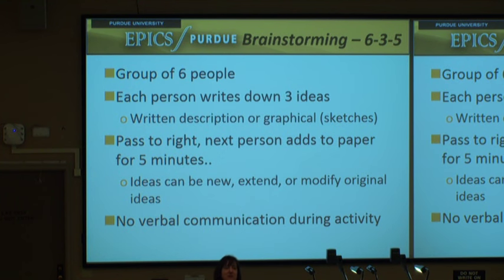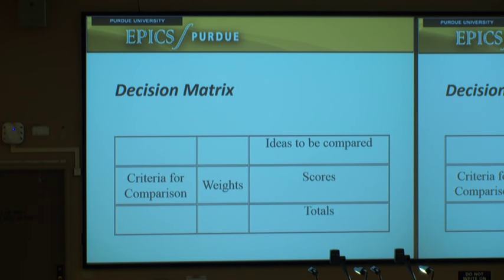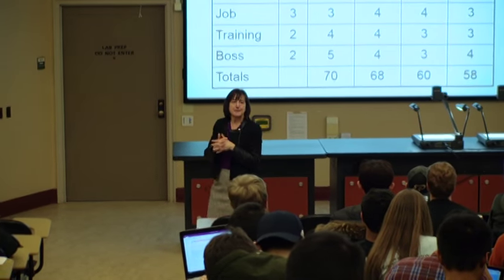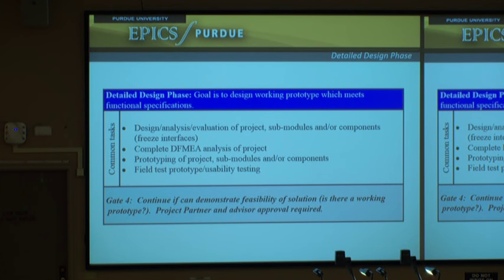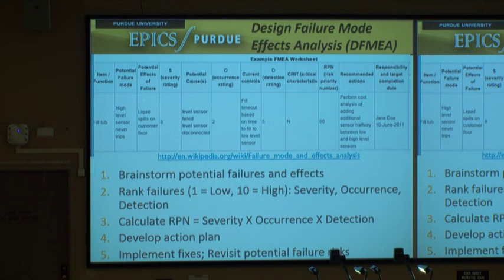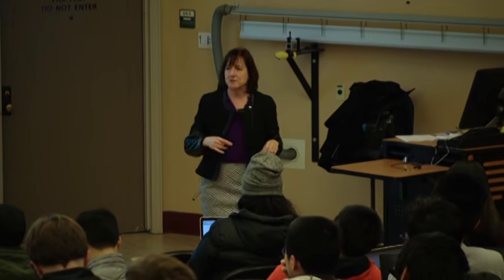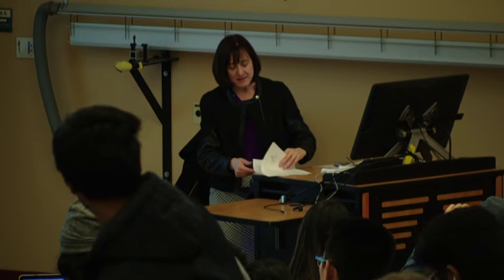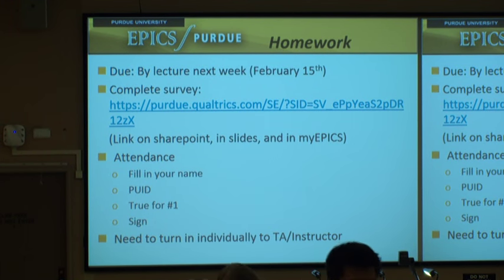EPICS Intro to Design III (Video 2 of 2) Spring 2016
New student lecture "Intro to Design III". February 10, 2016. Dr. Carla Zoltowski.

Documents/Spring 2016 Lectures.